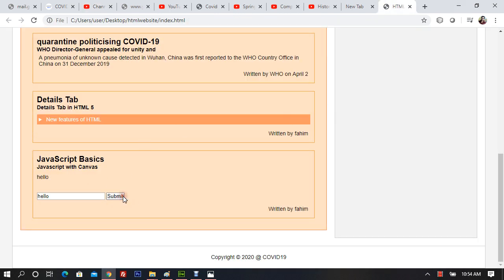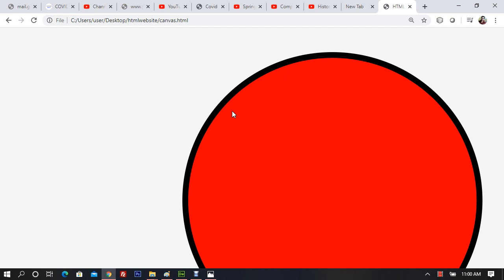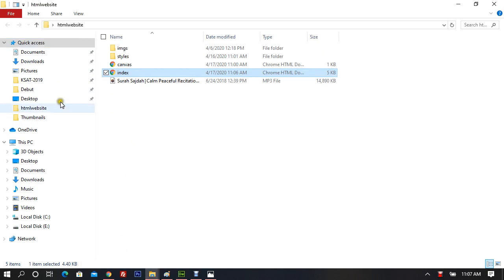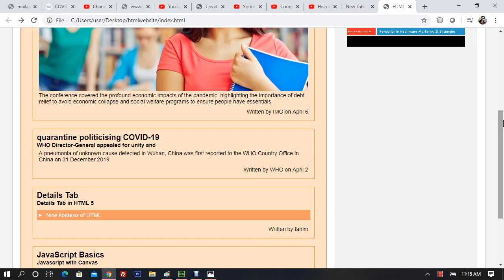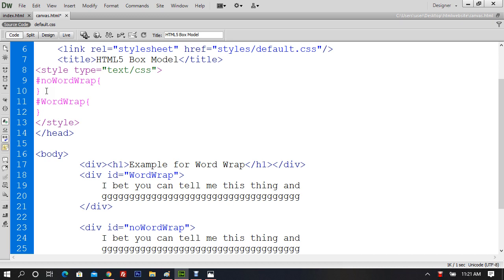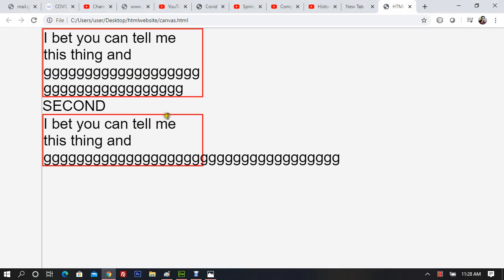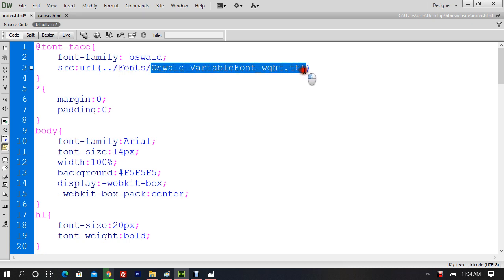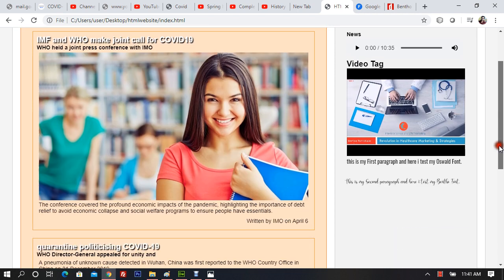HTML5 Tutorial For Beginners [Full Course] SVG , Text Effects, Fonts, Media Tags Tutorial :Part 12